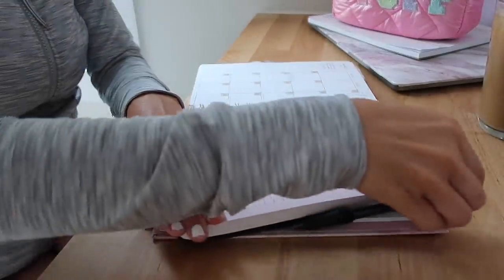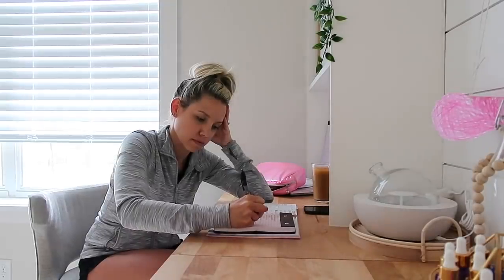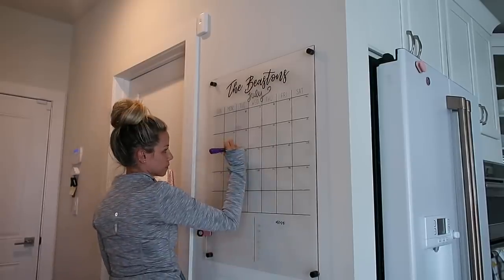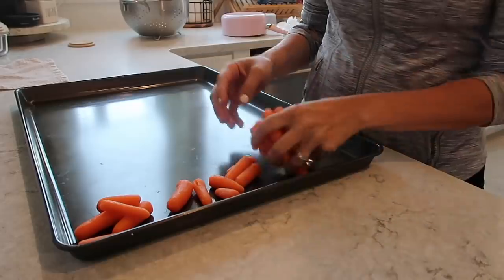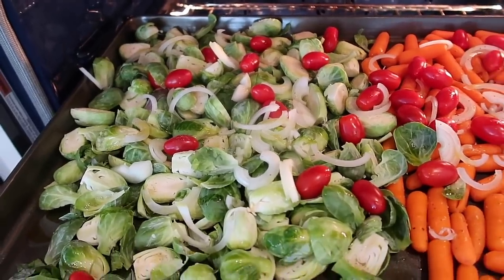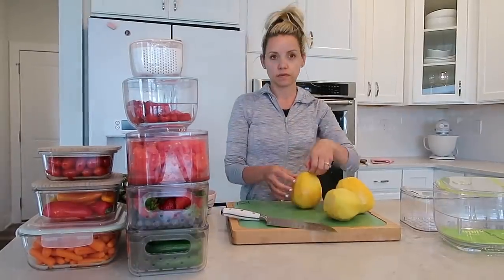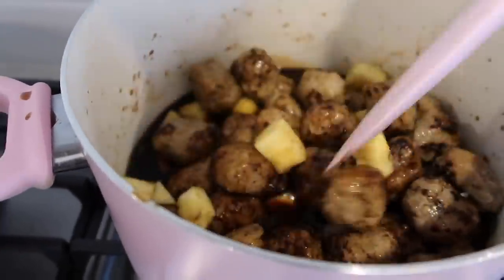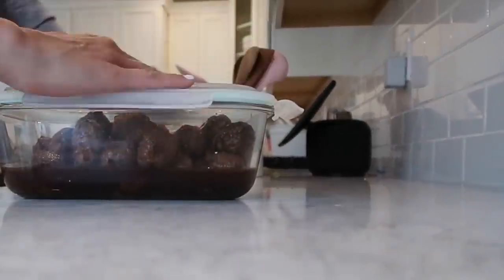*NEW* GET IT ALL DONE PLAN WITH ME, COOK WITH ME,EASY MEAL PREP SELF CARE TIFFANI BEASTON HOMEMAKING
ABCmouse First Month Free Trial (then $12.99/mo until canceled) IN TODAY'S VIDEO WE WILL BE COOKING, CLEANING, MEAL PREPPING AND INGREDIENT PREPPING, ILL SHOW YOU HOW I PLAN MY MONTH, AS WELL AS PUT AWAY CLOTHES AND DO A POSTPARTUM WORKOUT! I HOPE YOU ENJOY!

tiffani beaston plan with me homemaking motivation whats for dinner homemaker